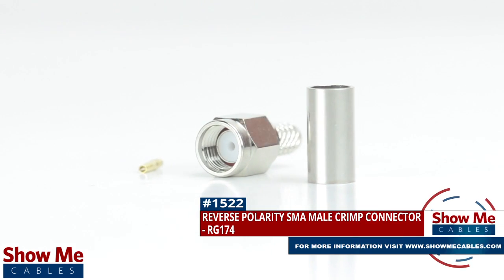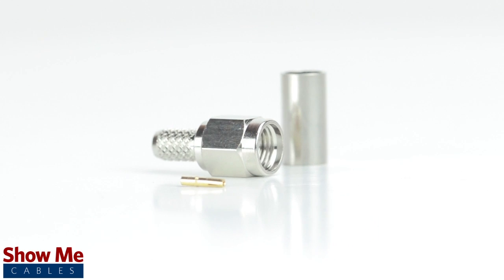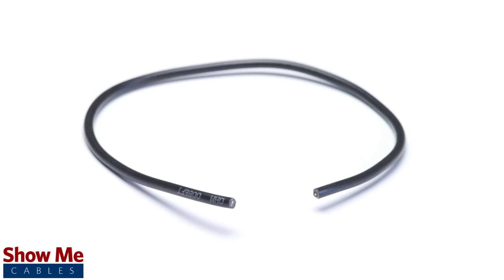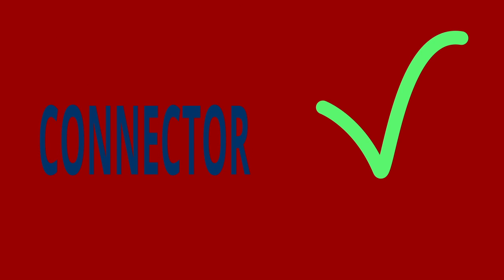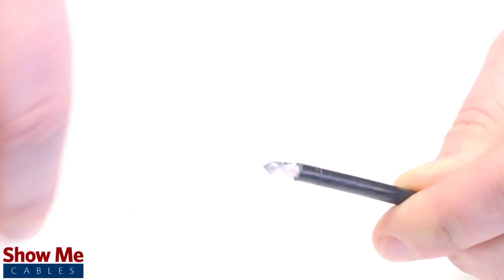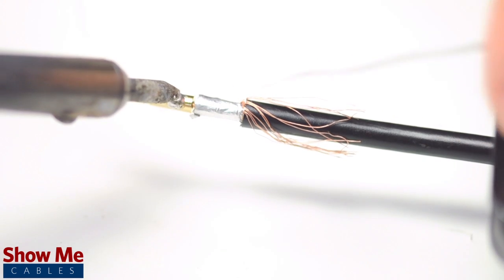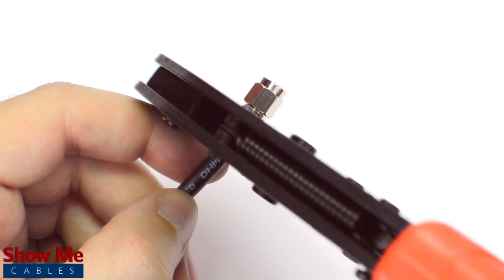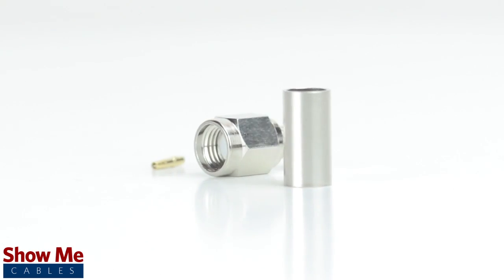Reverse Polarity SMA Male Crimp Connector For RG174 - Perfect For DIY Installs!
Our Reverse Polarity SMA Male Crimp Connectors for RG174 will provide a simple solution for your wiring needs.

Congratulations, you have successfully installed the Reverse Polarity SMA Male connector.